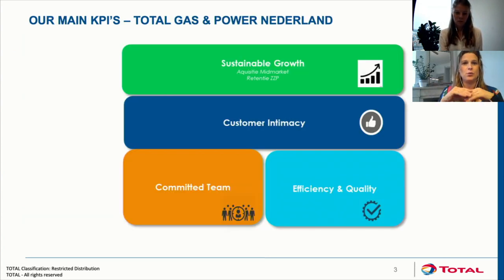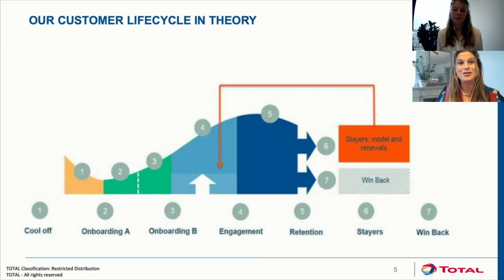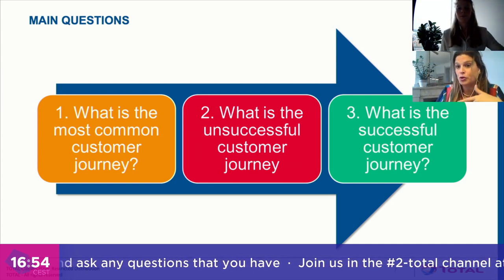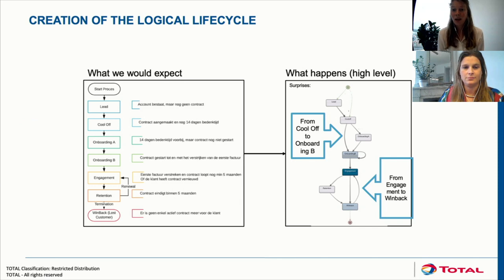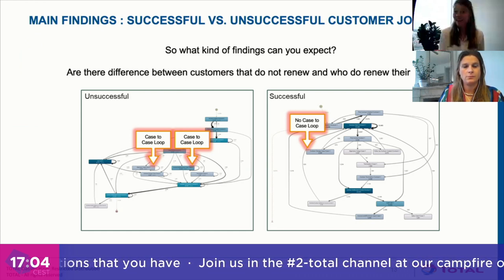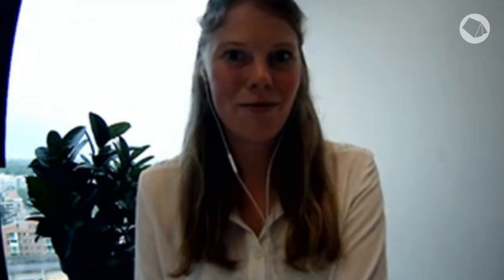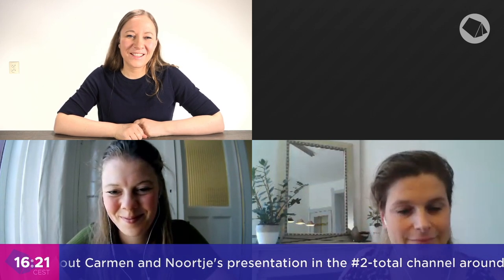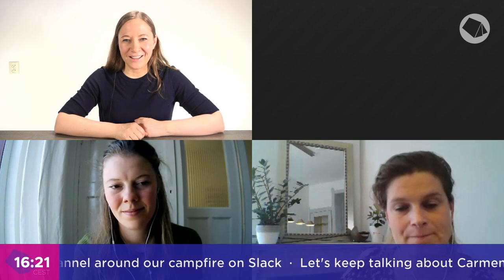Carmen Vermeer & Noortje Groenendaal — Process Mining Camp 2020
Customer journey process mining is about shifting the focus from an inner department view to a customer perspective. Business Intelligence analyst Carmen Vermeer and Marketing Manager Noortje Groenendaal did just that in their analysis of the customer lifecycle at Total.

Instead of separately looking at individual departments responsible for customer service, billing, sales, and marketing, they determined what a successful and what an unsuccessful customer journey looks like from a customer's viewpoint. They then analyzed the effect of the actions that are taken to increase customer satisfaction and the timing of these actions.